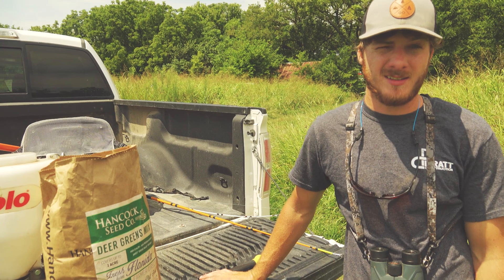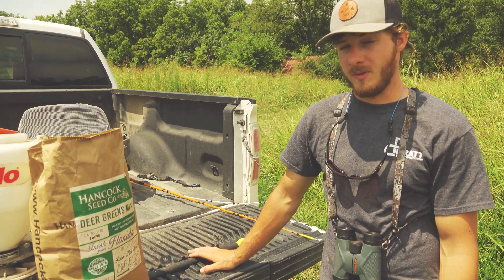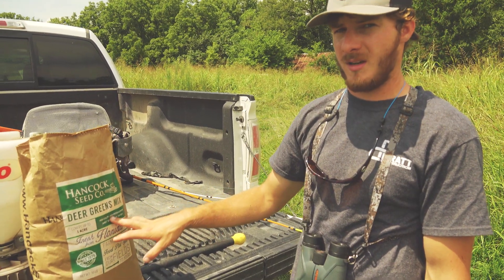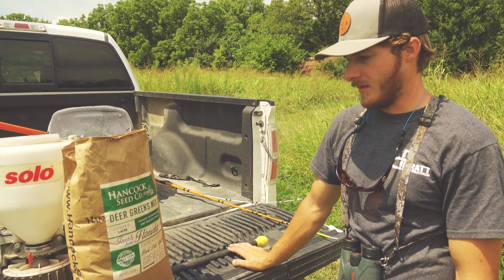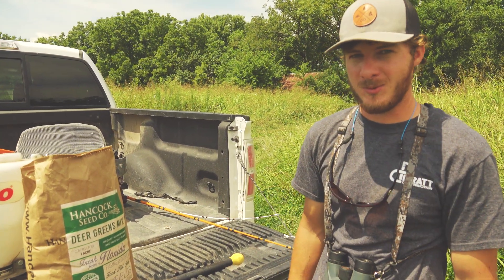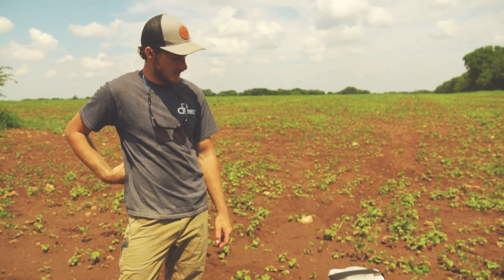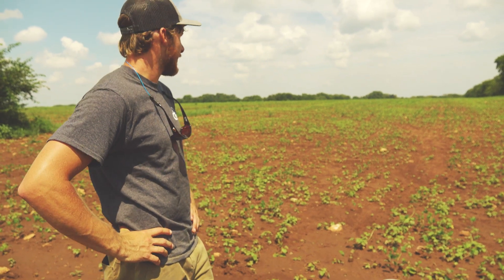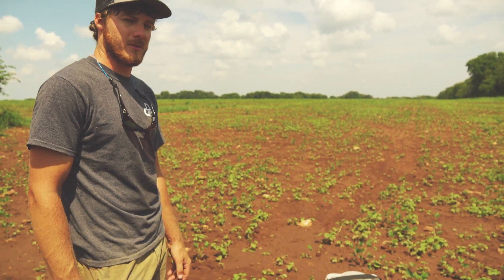Broadcasting Brassicas in EXISTING Bean Field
A section of bean field that got chewed down by deer gets a little prep for this fall.